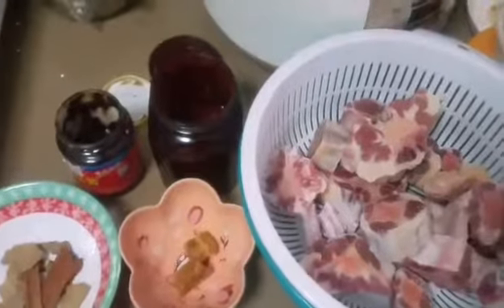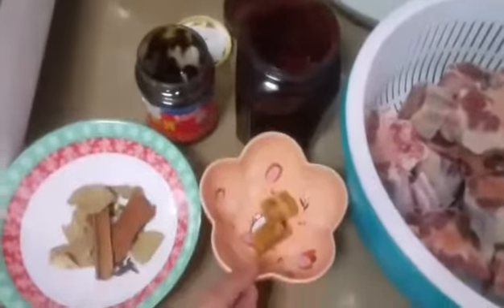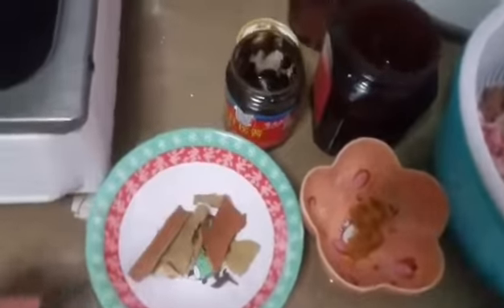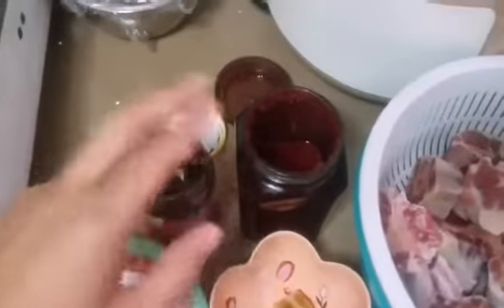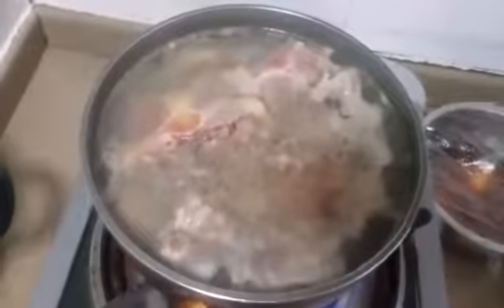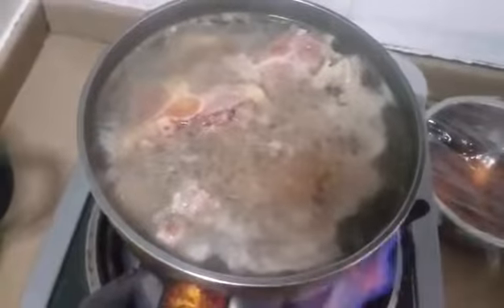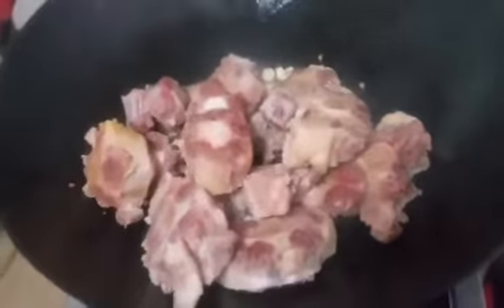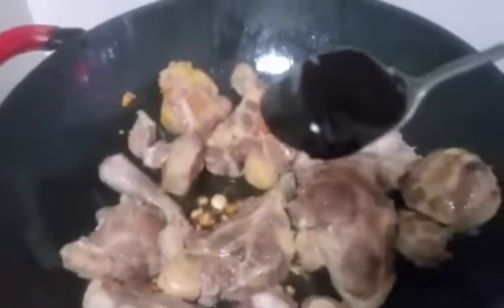Ngaw Mei (chi haw chiang, lam ui)